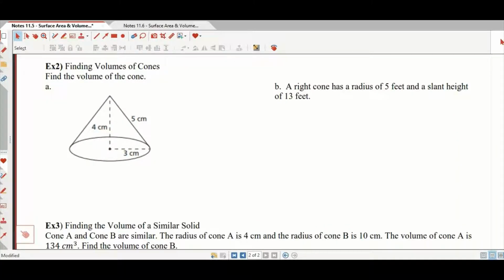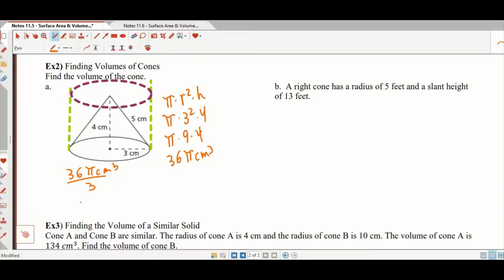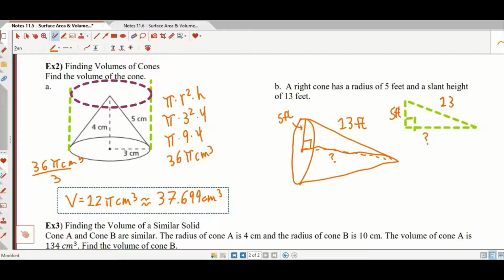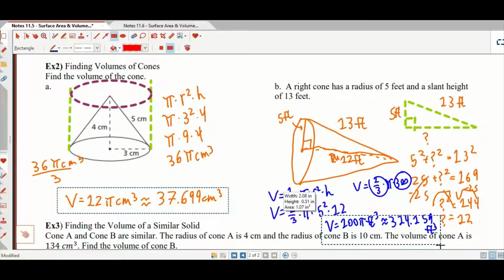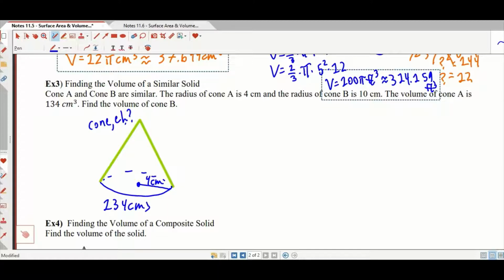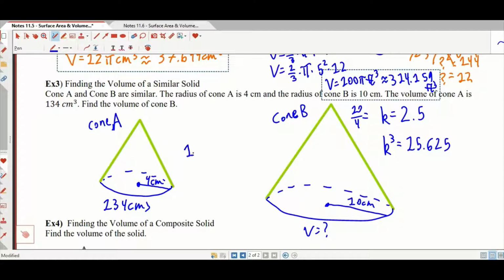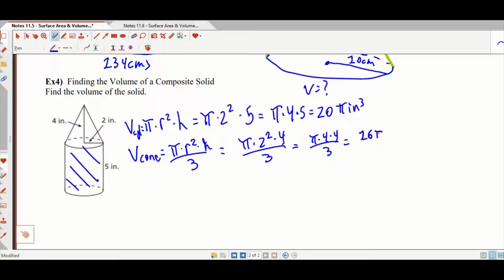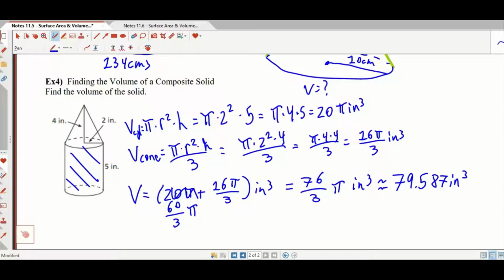11 5 B